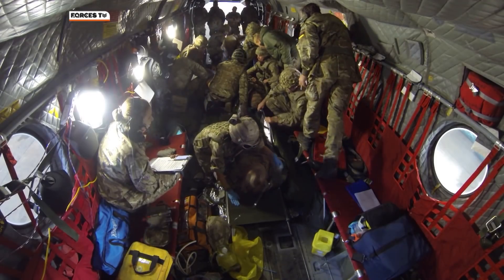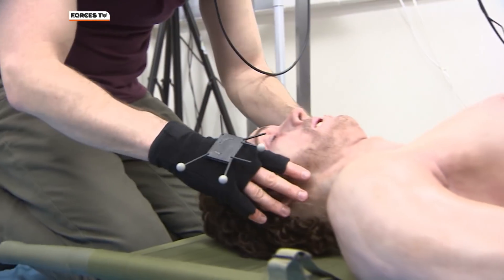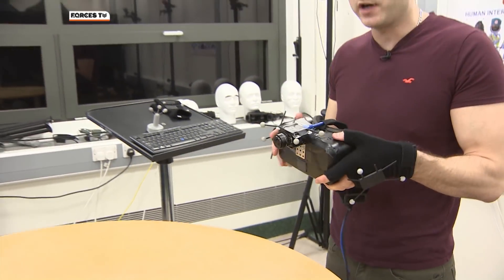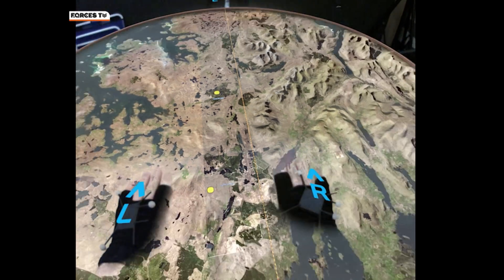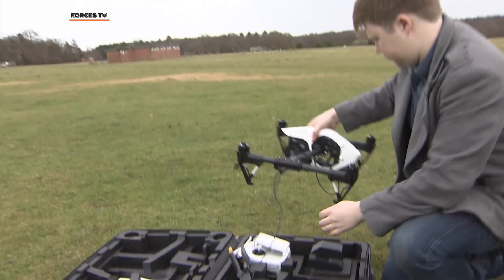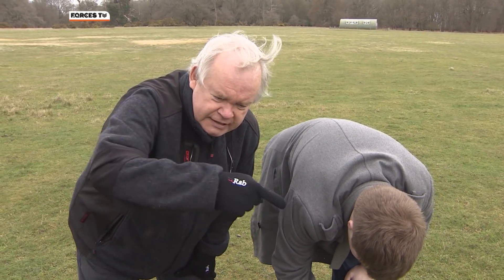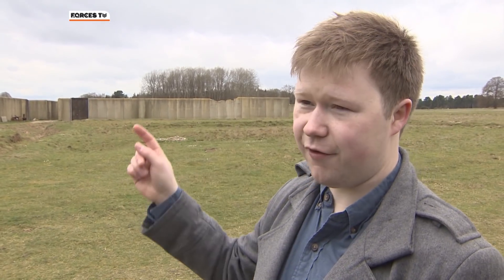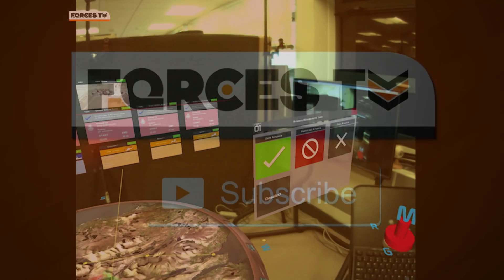Virtual Reality: The Future Of Military Training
With technology advancing at an ever increasing pace, military equipment can struggle to keep up.

But a team at Birmingham University is experimenting with the very latest in virtual reality simulations and software.

Looking 20 years into the future, they're hoping to develop tools which could one day be used for training, or even find their way onto the battlefield.